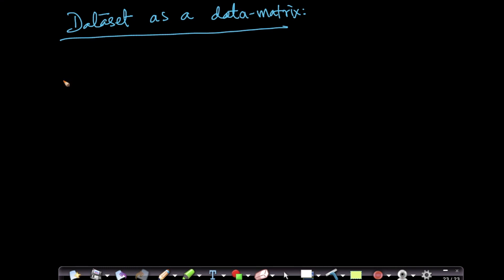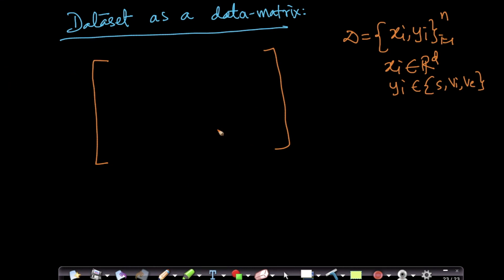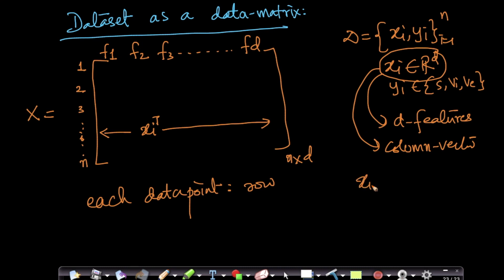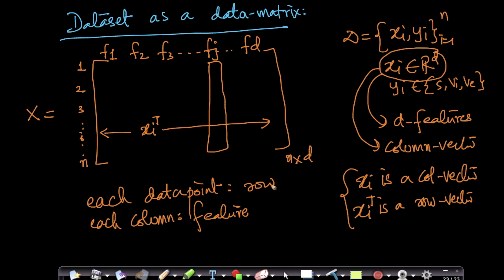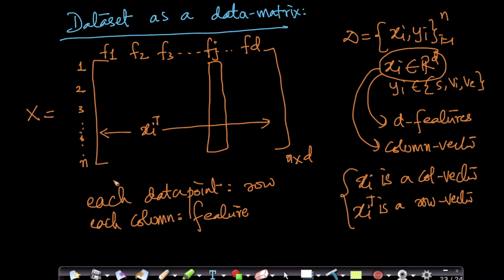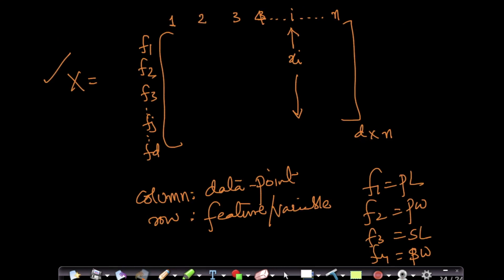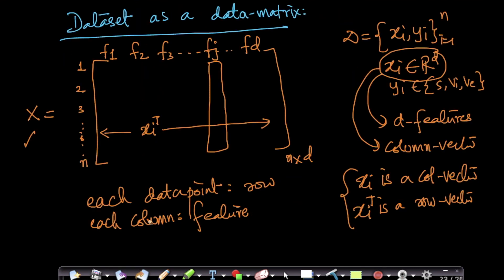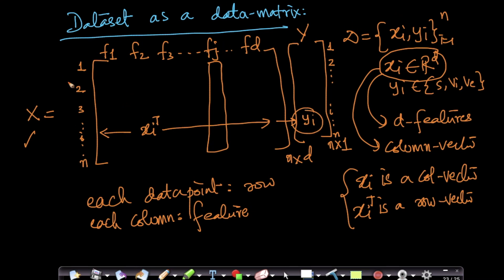Represent a dataset as a Matrix: Dimensionality reduction Lecture 4@Applied AI Course